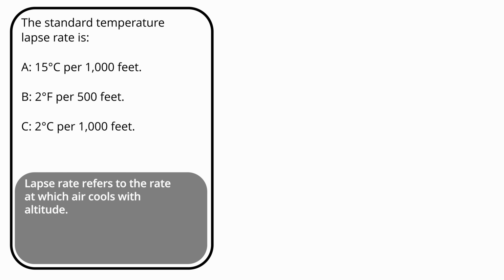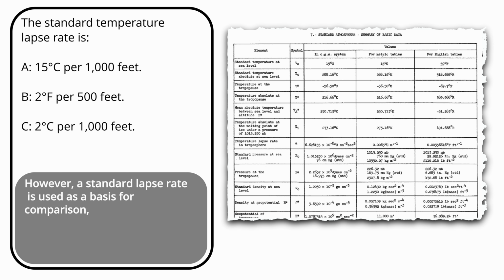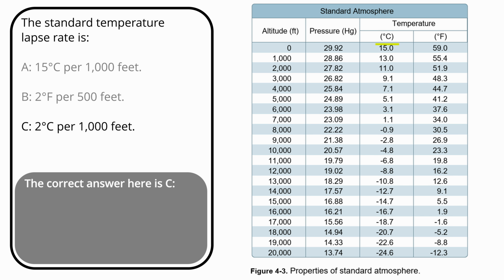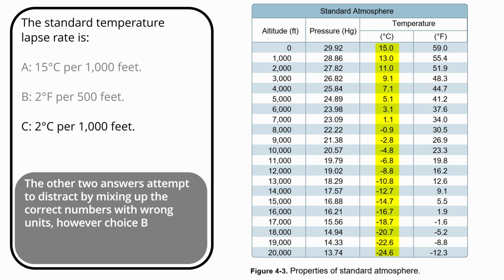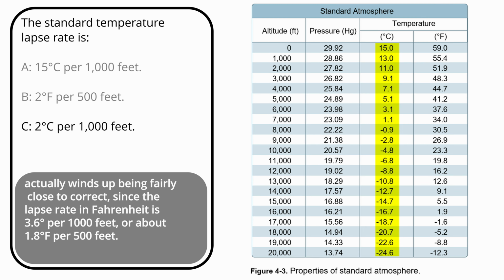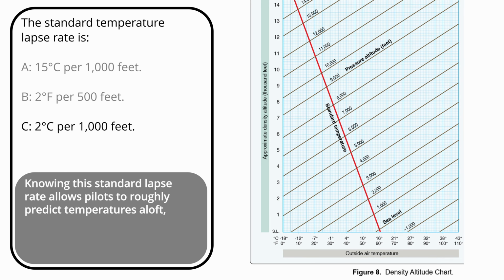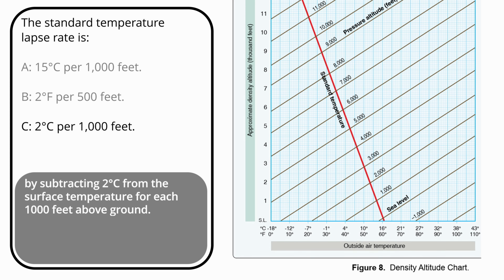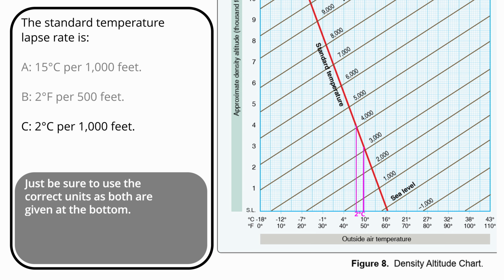Standard lapse rate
The standard temperature lapse rate is:

A➔ 15°C per 1,000 feet.
B➔ 2°F per 500 feet.
C➔ 2°C per 1,000 feet.

356